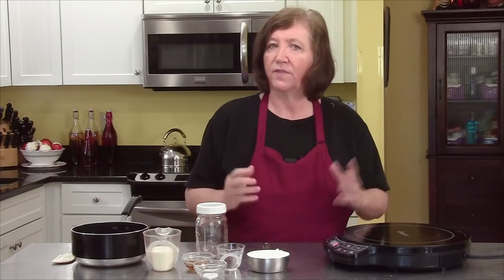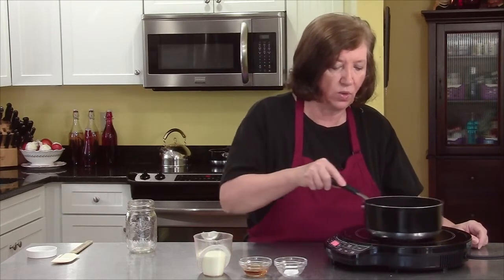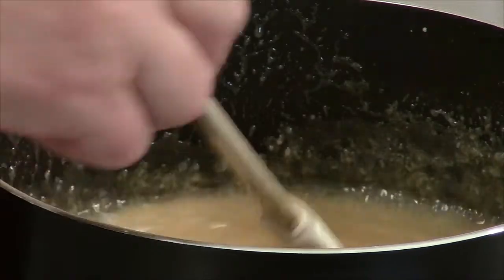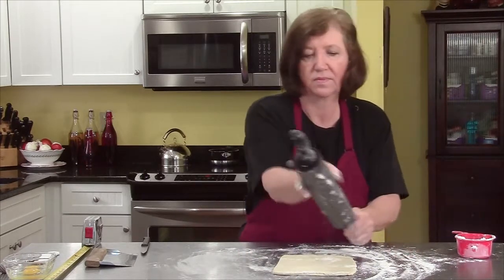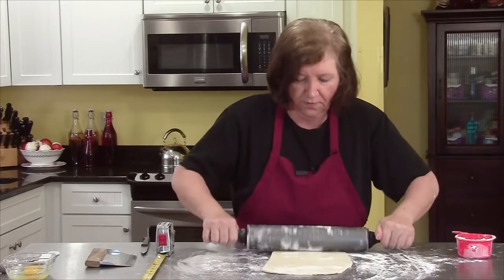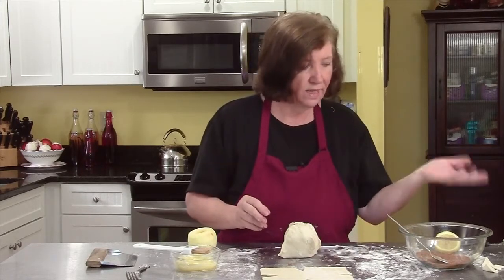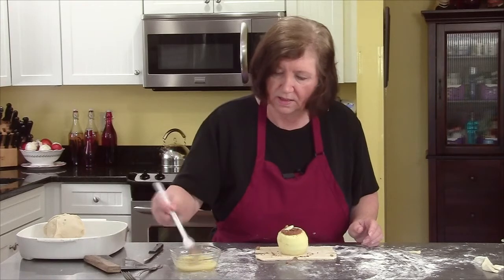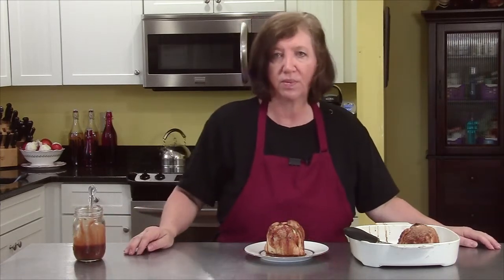Ooma's - Baked Apple Youtube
From our series about "Fall Recipes 2014"...Lee prepares Baked Apple.